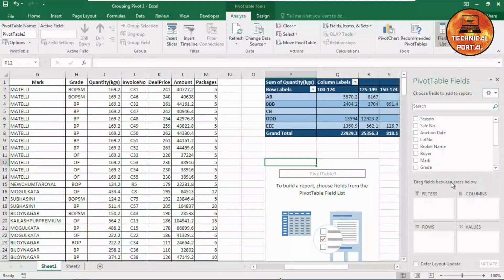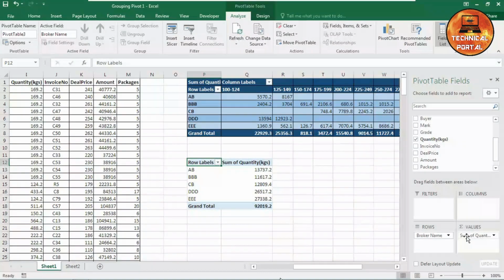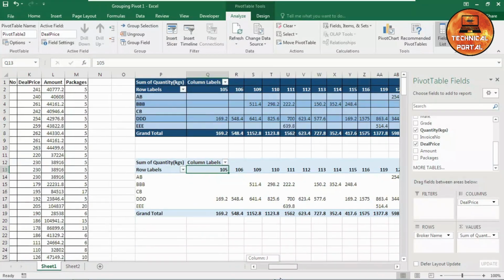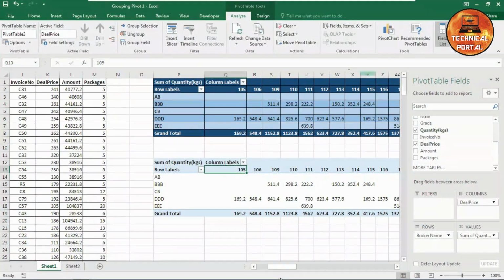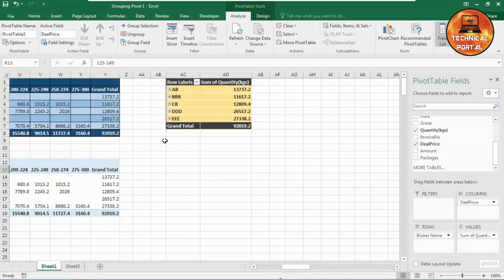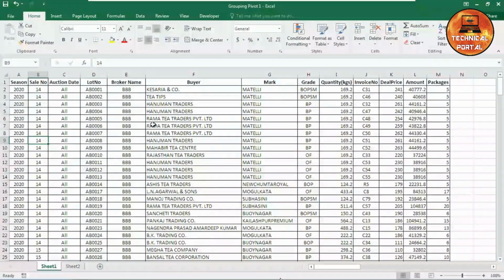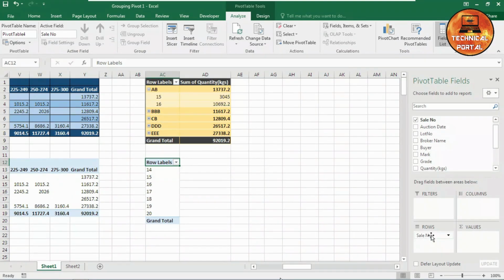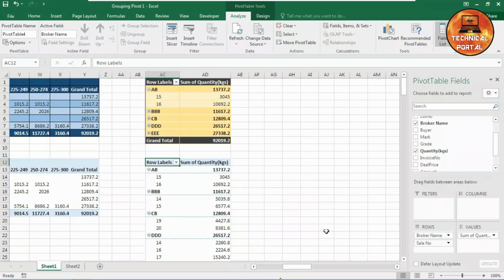MS Excel Pivot Table and Dashboard Tutorial | Learn Pivot Table | Group & Organize Data | Part-4.0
Learn how to group and organize your Pivot Table report properly to improve the visuals. Here into this video we have talked about the grouping option of Pivot table excel. You'll also learn some of the shortcut keys to generate Pivot Tables.

pivot table advanced tutorial,
How to do pivot table in excel,
Advanced Excel tricks,
Advanced pivot table excel,

Here is the datafile used into this video,
If this video gets 100 likes, I'll upload the datafile ;-)

Our Top Video Playlists Must To Learn —

We always provide useful content on the Technical Portal YouTube Channel, here MS Excel tips and tricks, and tips and tricks for MS Word, and Internet tips and tricks, along with the computer related Useful Information Simple language available. You can visit our other Social media Platforms for more information.